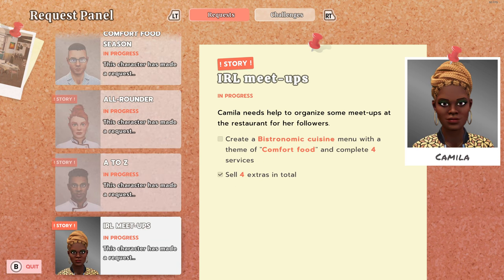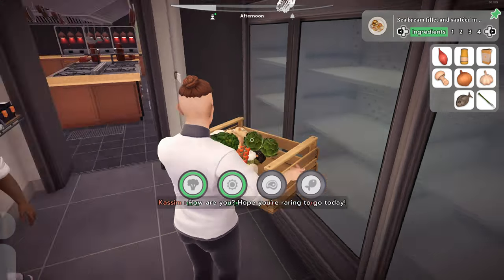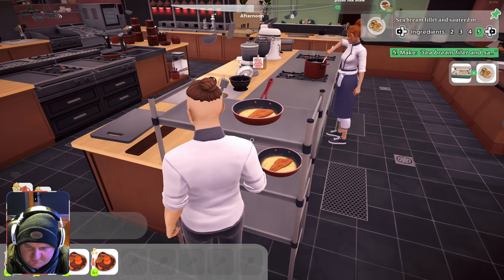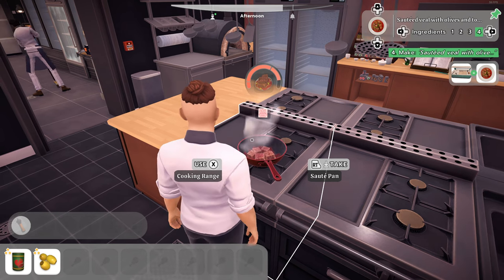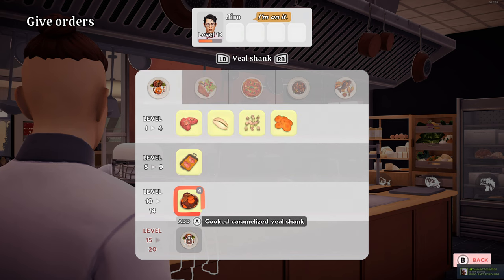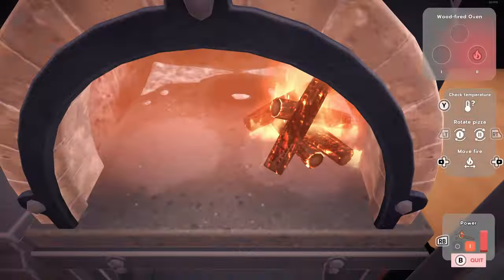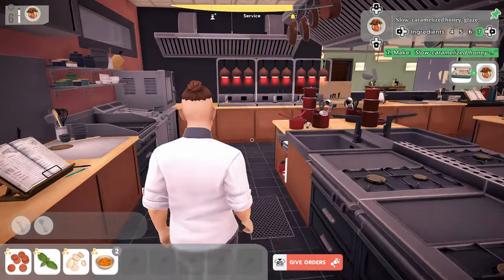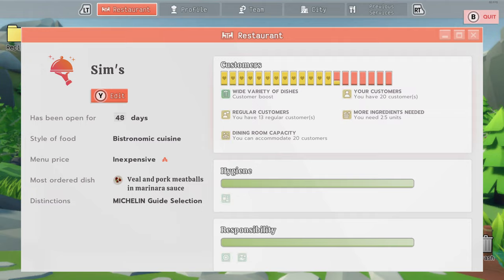Chef Life Lets PLAY ep 42 Double Pepperoni Al Forno DLC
Welcome to Sim UK Ultimate Realism the Birthplace of REALISTIC Simulation.

Chef Life A Restaurant Simulator the Most Realistic Cooking Simulator EVER!

00:00 Intro
01:00 Morning Prep
14:00 Lunchtime Prep
25:00 Service